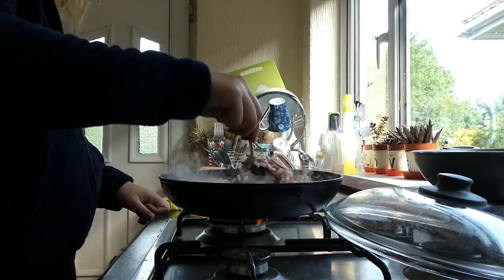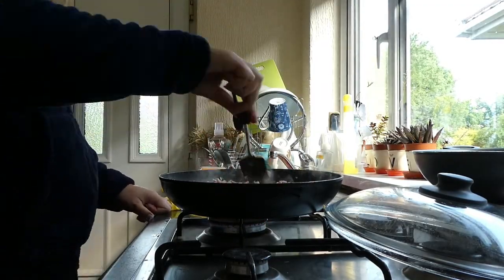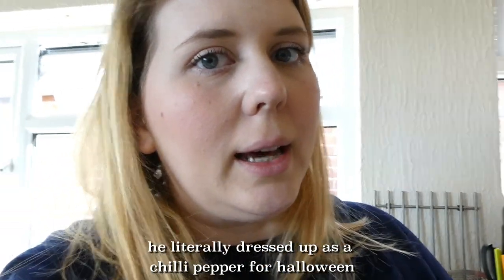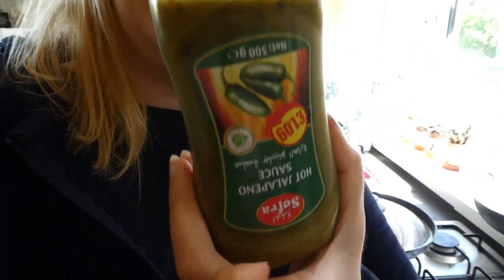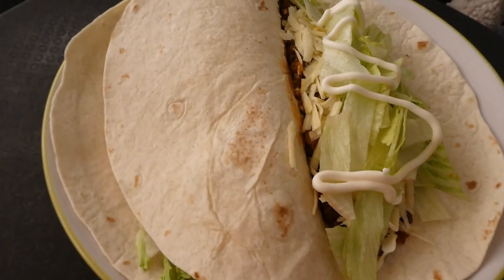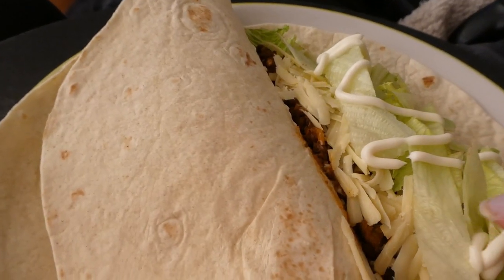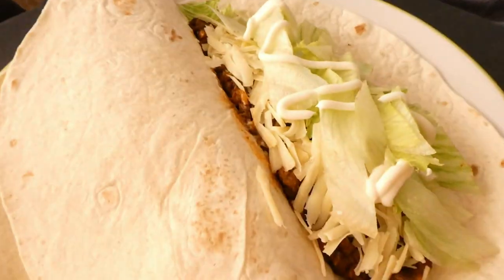Dog Leave It Challenge - Ball Obsessed Cocker Spaniel | Making Tacos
Hi everyone!

We thought we would push Rosie to the limit by testing her self restraint by not touching the ball! Well as you can see she wasn't fully successful with that, but she didn't fail every time! We even tried seeing how she would cope with cheese being left for her, funnily enough, when she's in a room without a glass door she doesn't feel like she's being watched and helps herself to the cheese! We also made some tacos for dinner and had a little play in the garden with Penny.

Personal Instagram  ➭ @mslloydashton
Business Instagram  ➭ @dogsofnotts
Rosie's Instagram  ➭ @rosie.cockerspaniel

Sophie